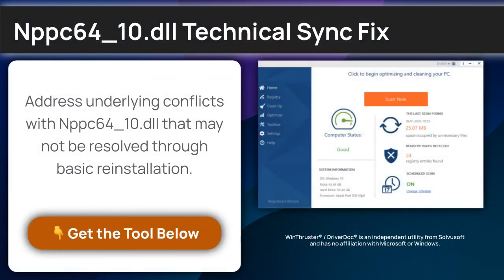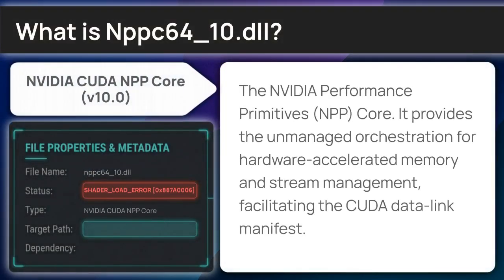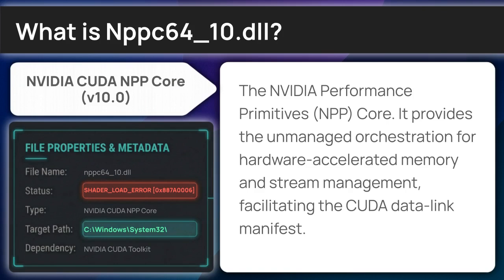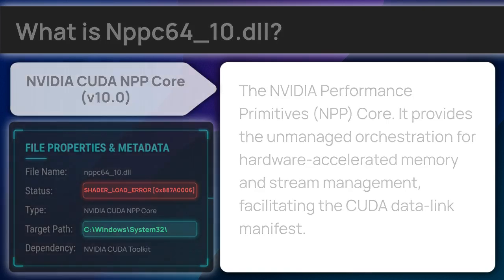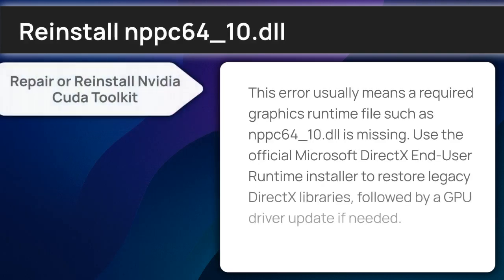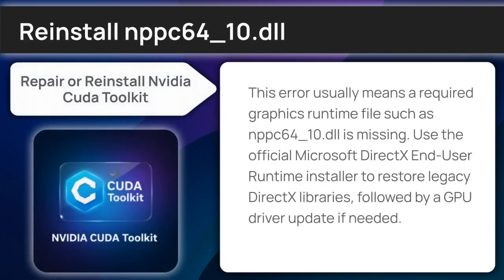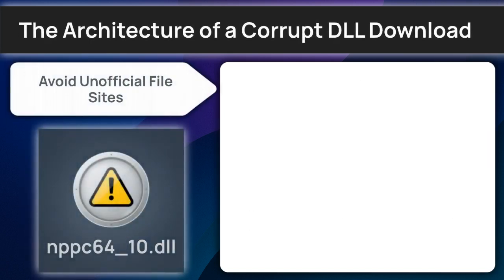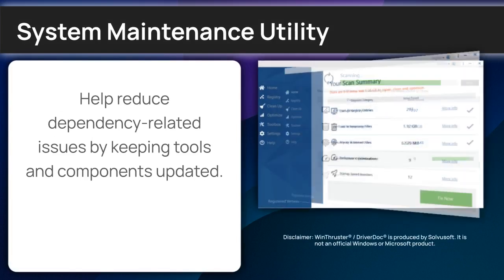Fix nppc64_10.dll Error!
Nppc64_10.dll: Quickly Correct Missing or Corrupt DLL Problems in NVIDIA CUDA Toolkit. 🛠️⚙️ Optional third-party software associated with this issue is available

Why is Windows reporting that Nppc64_10.dll is missing? These errors are commonly caused by incomplete installations, missing dependencies, or interrupted updates.

What is Nppc64_10.dll? The NVIDIA Performance Primitives (NPP) Core. It provides the unmanaged orchestration for hardware-accelerated memory and stream management, facilitating the CUDA data-link manifest.

As a Graphics Rendering Library DLL, Nppc64_10.dll uses the NVIDIA CUDA NPP Core framework within NVIDIA CUDA Toolkit. In this tutorial, I’ll cover a few practical troubleshooting steps that may help resolve the error.

▶ In this guide, you’ll see:

- Discover more about the nppc64_10.dll file
- Reviewing nppc64_10.dll requirements and compatibility

Timestamps:

00:00 - How to Fix nppc64_10.dll Missing Error (Easy Guide)
00:17 - What Is nppc64_10.dll and How It Affects Your PC
00:37 - Download nppc64_10.dll File and Reinstall Properly
01:00 - Restart Windows PC to Apply Changes
01:18 - Reset Graphics Driver Settings to Fix nppc64_10.dll Error
02:00 - Safe Fix Methods for nppc64_10.dll Missing Error